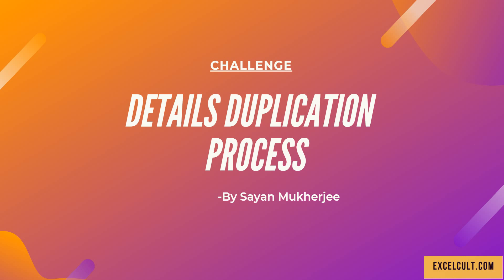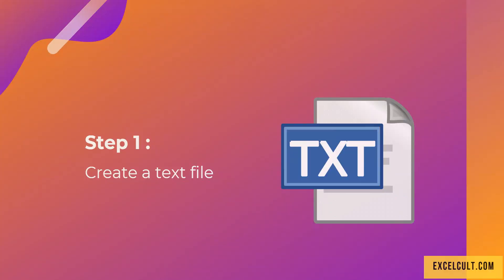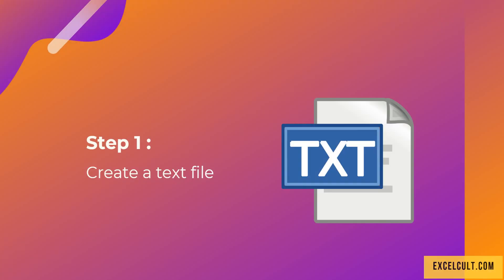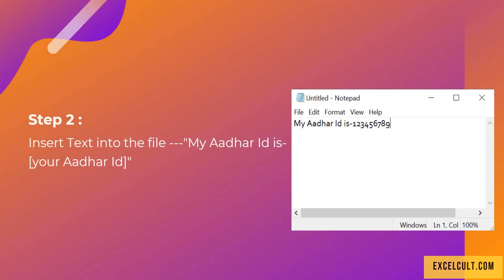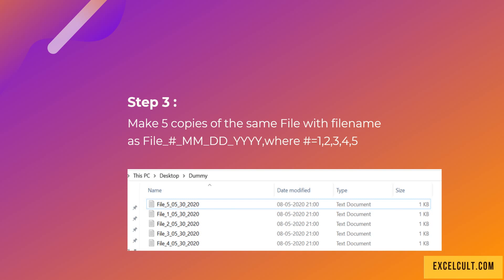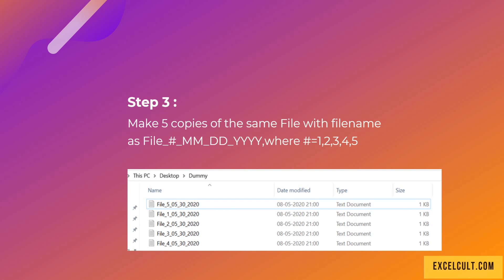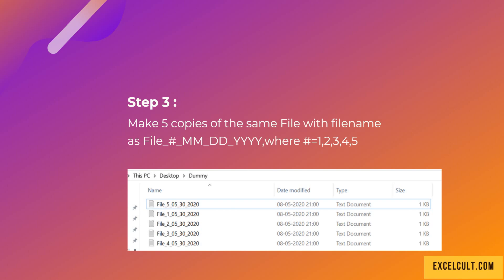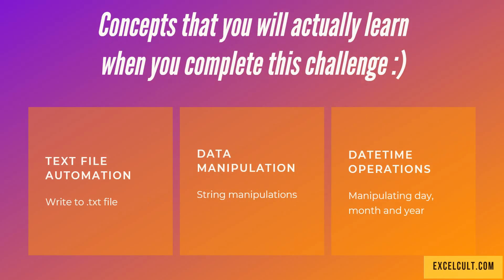RPA Real Time Project #3 - Details Duplication Process - Use Case Walk through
Challenge 3 : Details Duplication Process